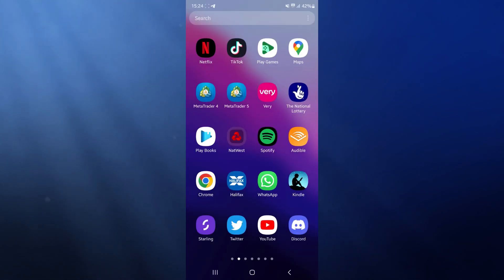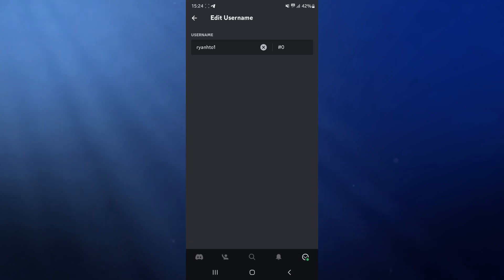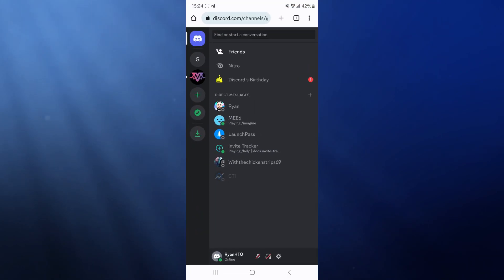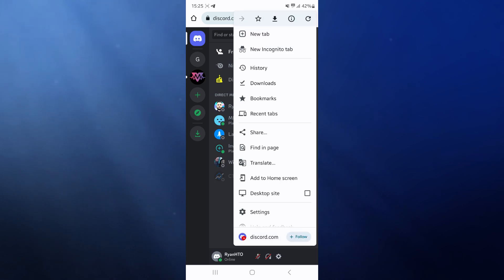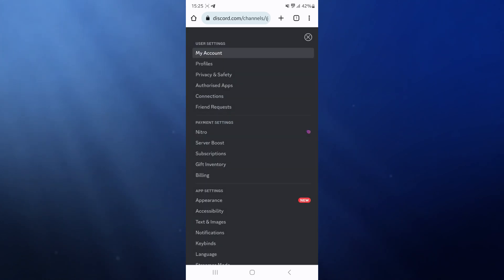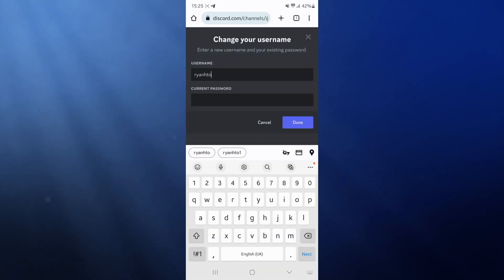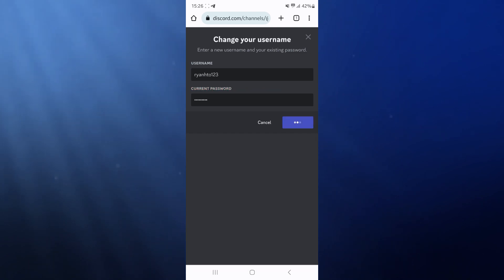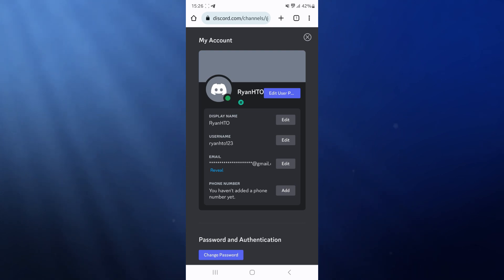How to Fix Unable To Change Discord Username on Mobile